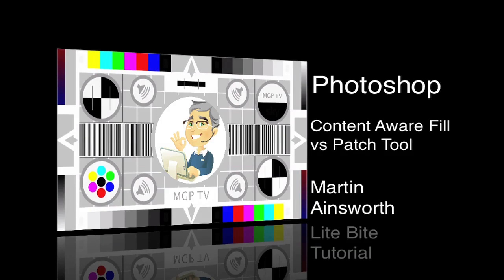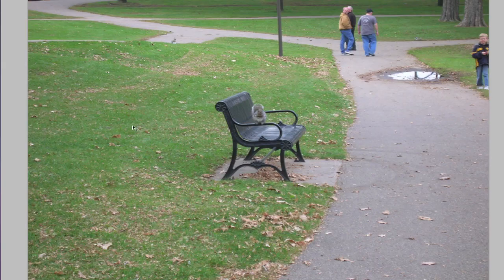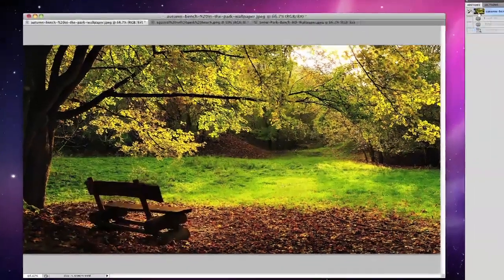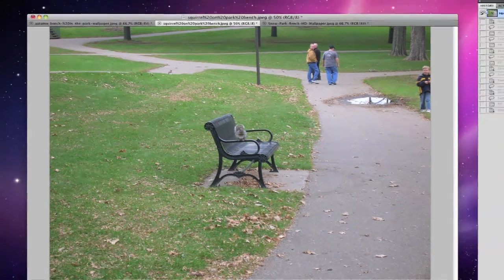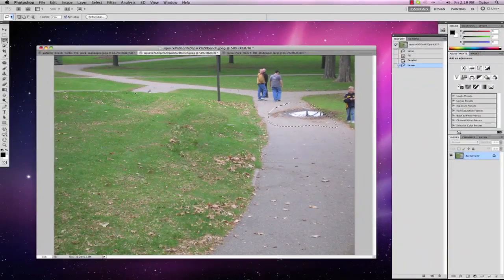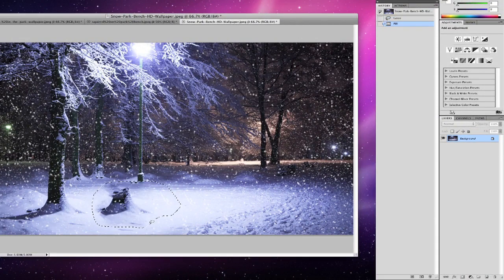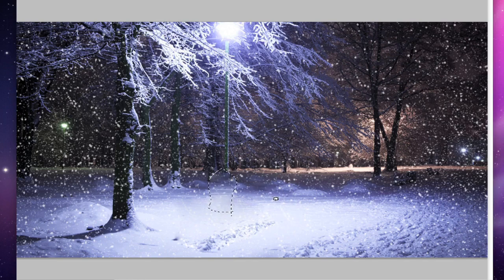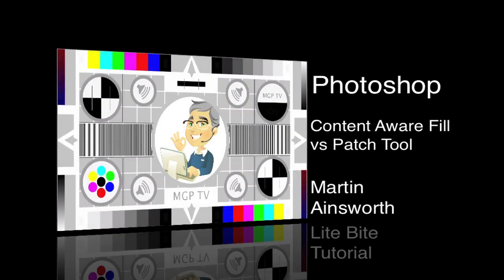Lite Bite for Photoshop: Content Aware Fill vs the Patch Tool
In this &quot;Lite Bite&quot; tutorial Martin Ainsworth gives a quick overview of when and why to use the Patch & Content Aware tool to aid Photographic editing.